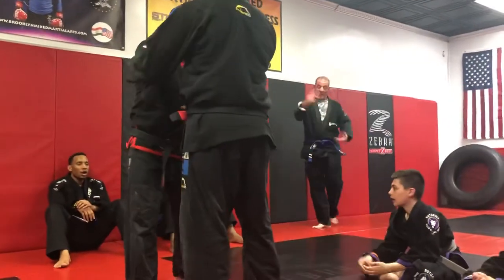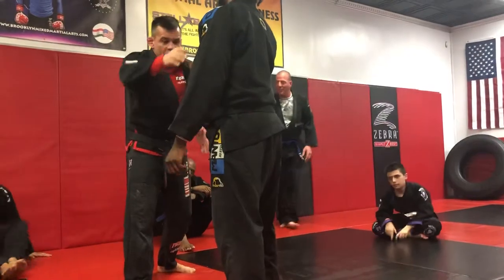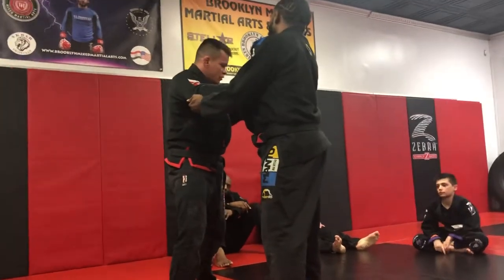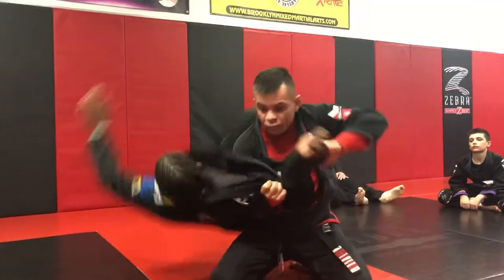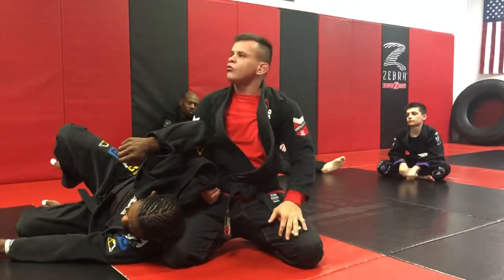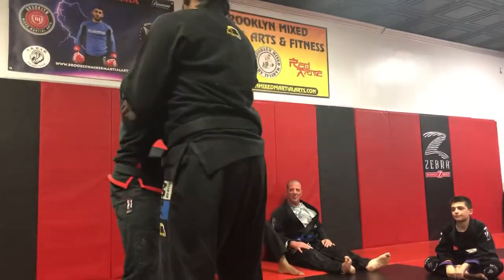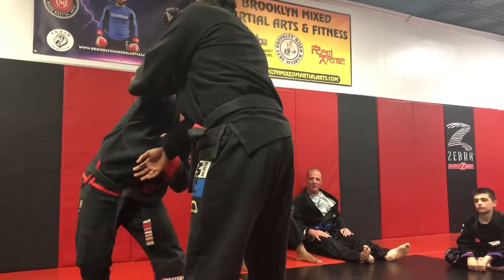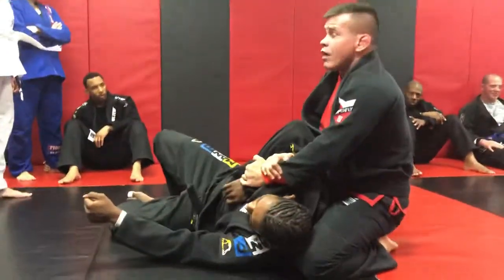Professor Marcio Bittencourt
Professor Marcio Bittencourt is a 4th Degree Blackbelt. He is the head BJJ coach at Brooklyn Mixed Martial Arts. Come on down and start your journey